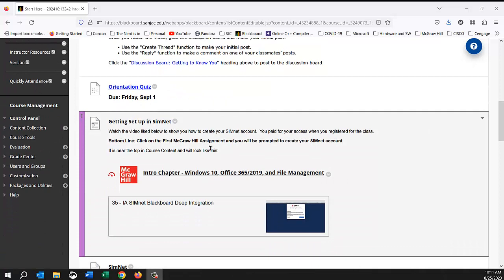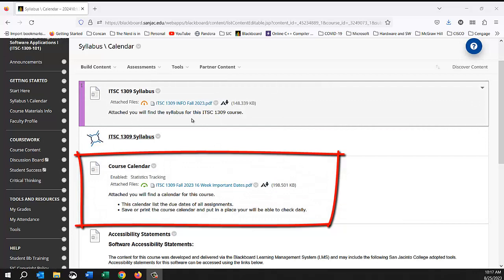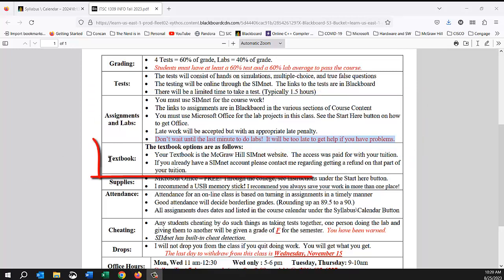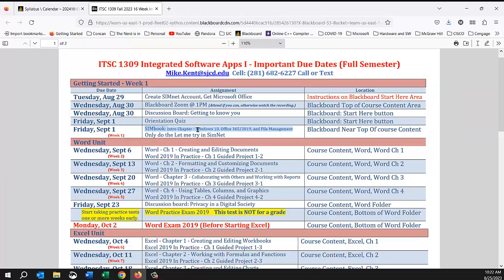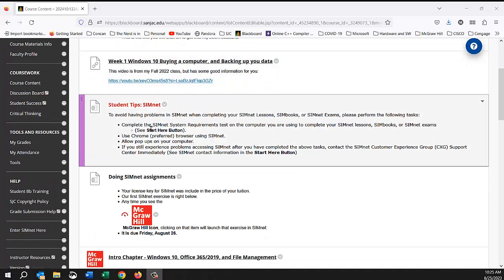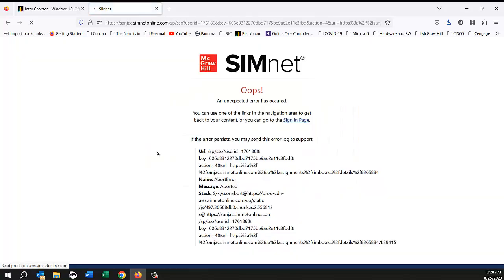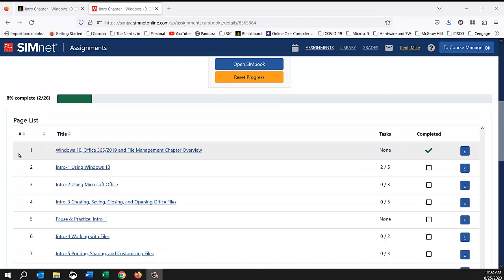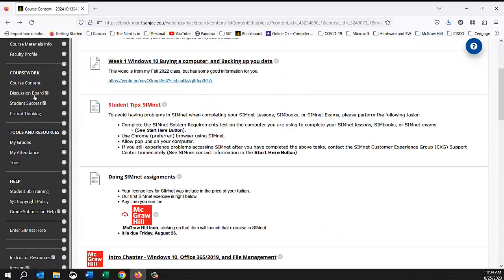ITSC 1309 Fall 2023 Orientation